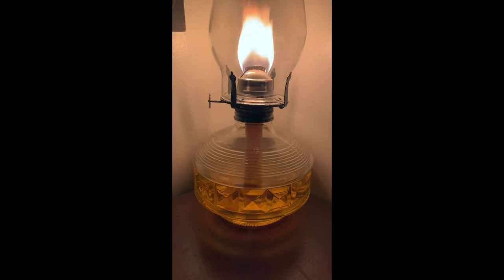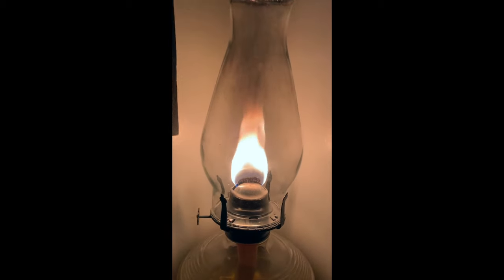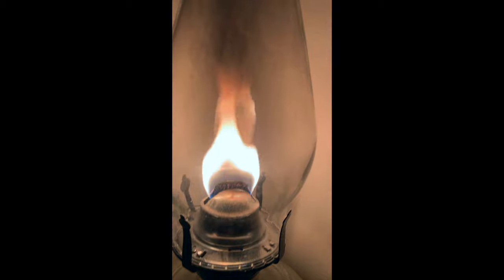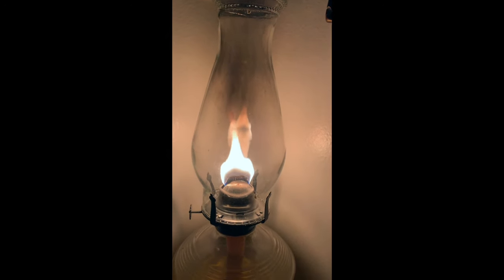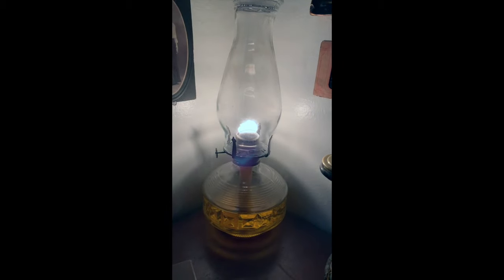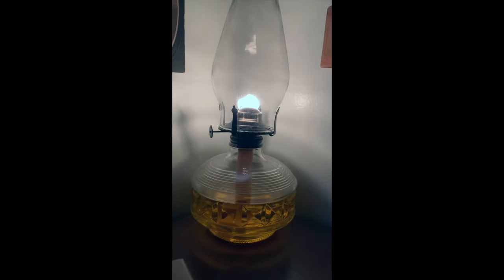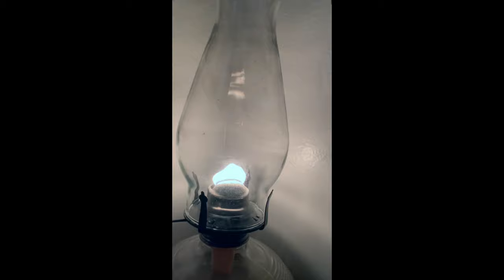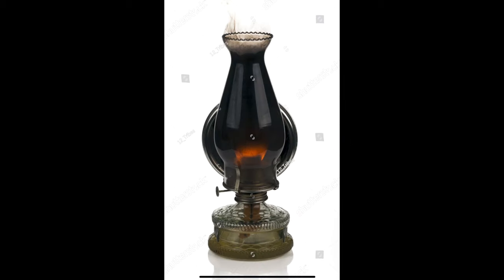How to Use a Victorian Oil Lamp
This is an inaccuracy that I see all the time, and it is so, so irritating!